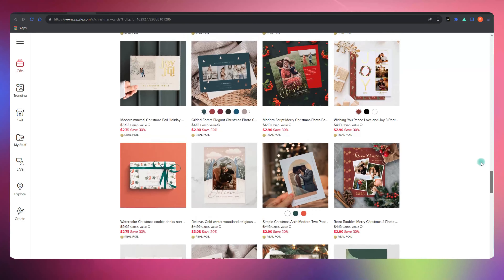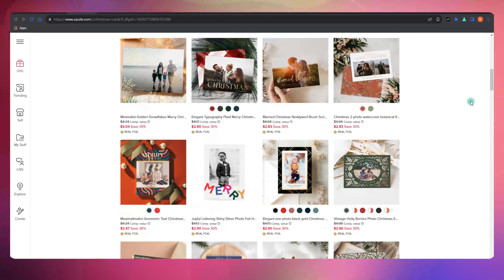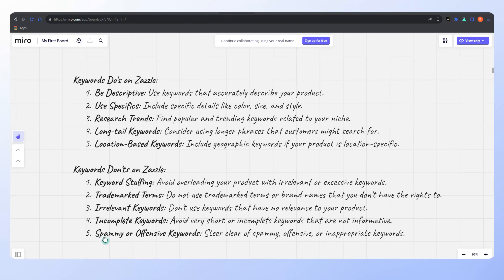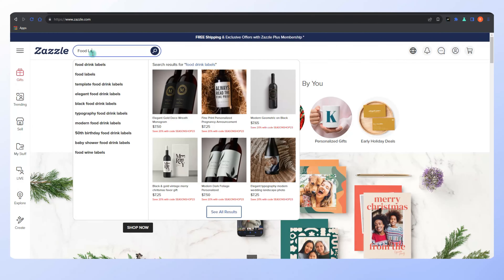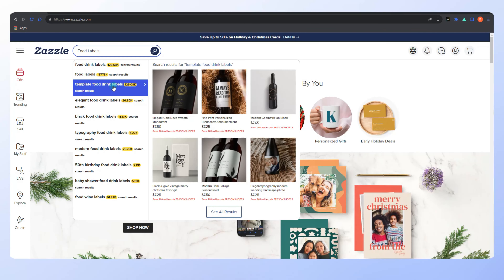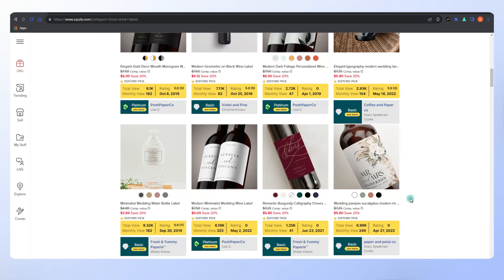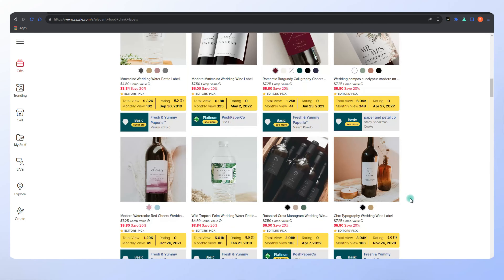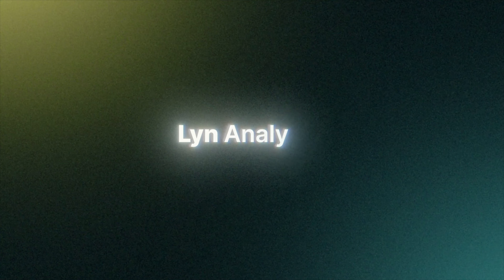Optimize Zazzle Tag & Keyword w/ Lyn Analytics Zazzle Tag & Marketplace Research | Zazzle Tutorial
Say us Hi 👋 on our Facebook group for any queries Optimize your Zazzle tags and keywords like a pro with Lyn Analytics Zazzle Marketplace Research Tool. Learn the strategies to rank higher, attract more customers, and increase your Zazzle sales. It's time to boost your Zazzle store and get those sales rolling in!

🔎 Unlock the power of keyword research in Zazzle.
📊 Leverage Zazzle sales data to make informed decisions.
🛒 Master the art of product research and design ideas.
🔧 Utilize the Lyn Analytics For Zazzle Keyword Tag Research Extension as your tool of choice.

Join us as we provide a step-by-step tutorial on how to effectively list a product on Zazzle, ensuring it's perfectly optimized to attract your target audience.

🚀 Take your Zazzle strategy to the next level.
🎨 Discover your unique Zazzle niche.
🔑 Harness the potential of Zazzle keyword tags.

Whether you're new to Zazzle or a seasoned seller, this tutorial is a valuable resource to enhance your product listings and increase your sales.